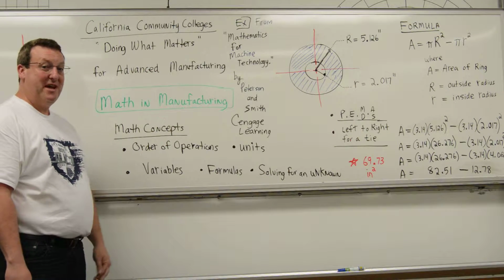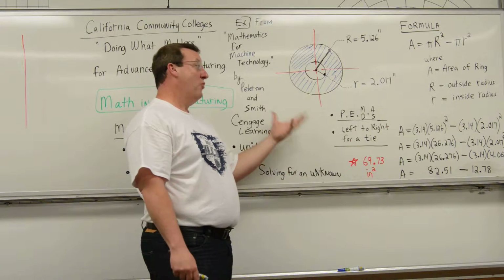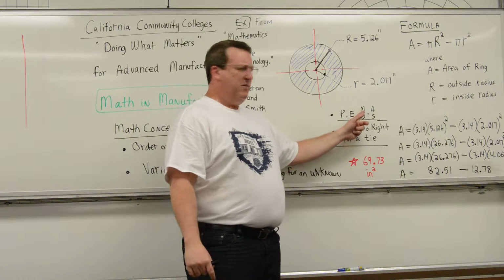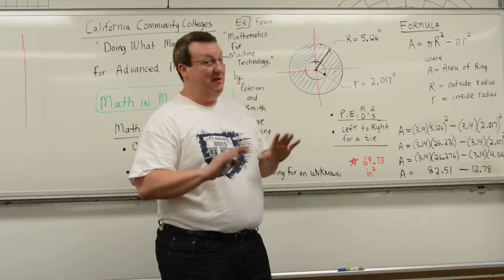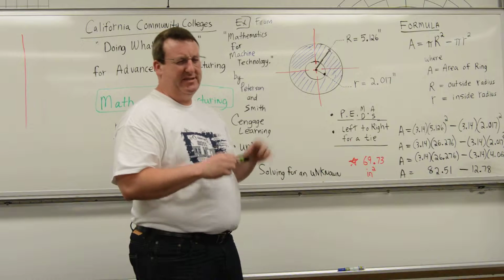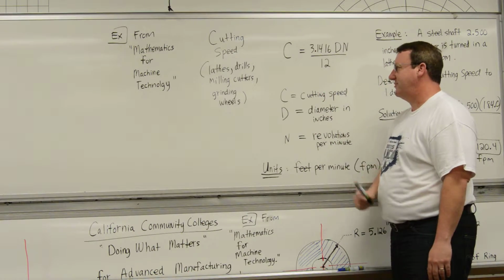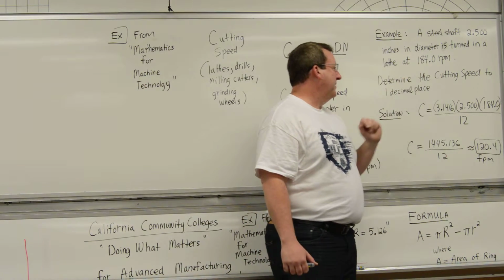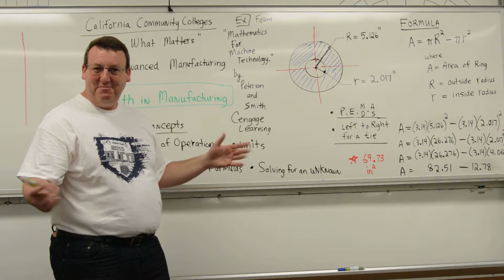Math in Manufacturing Part 2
An example of math in manufacturing using PEMDAS to find cutting speed and the area of a ring.  Math concepts reviewed include:  PEMDAS, solving for an unknown, formulas, and unit analysis.  This video was funded through a Doing What Matters grant through the California Community Colleges Chancellor's Office.